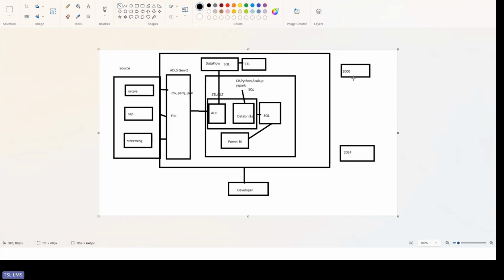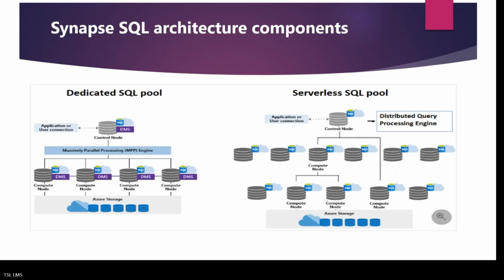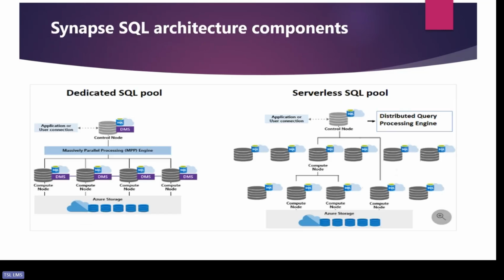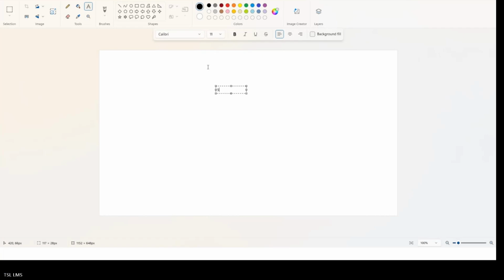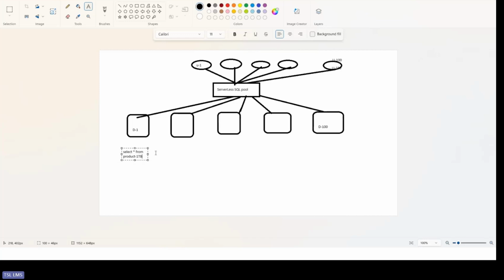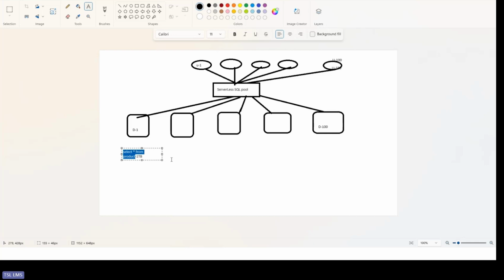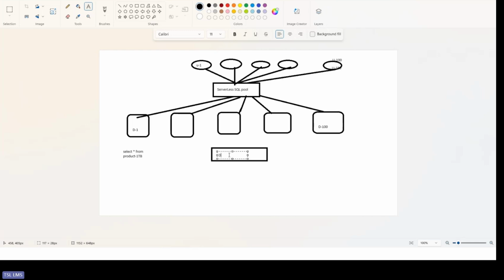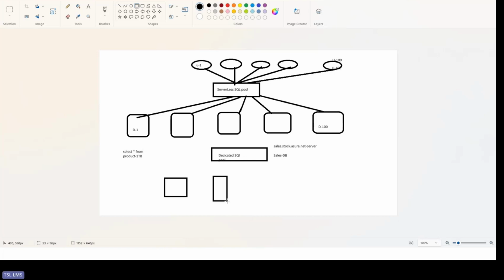AZURE SYNAPSE || NEW TECHNOLOGY || DATA SCIENTIST || DATA Engineering ||Interview Questions